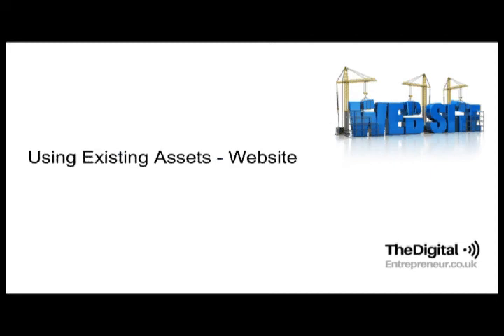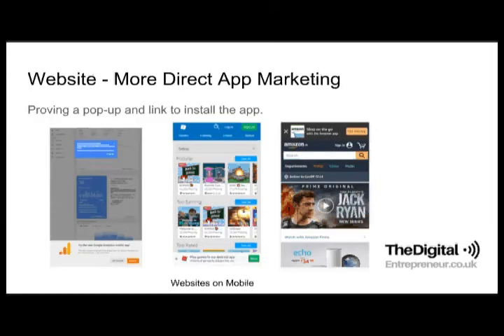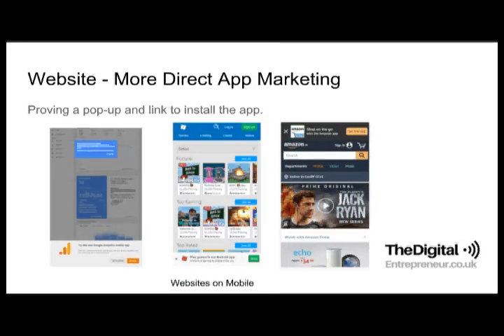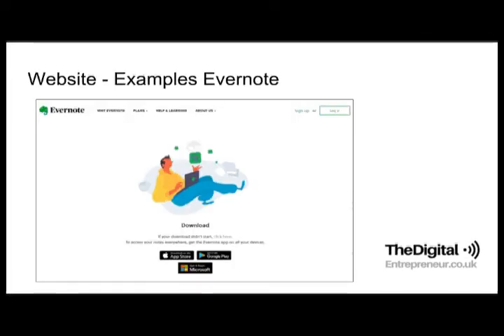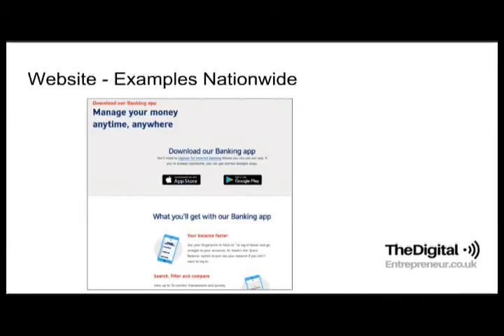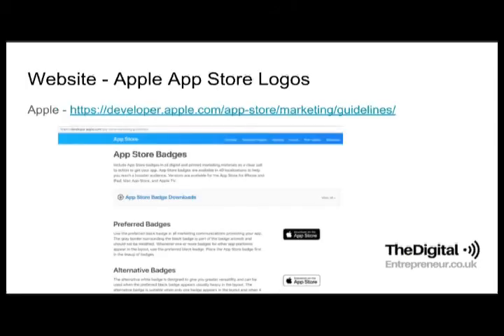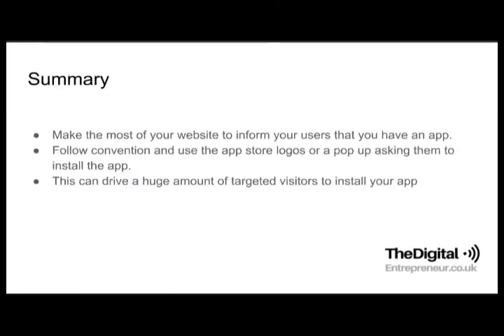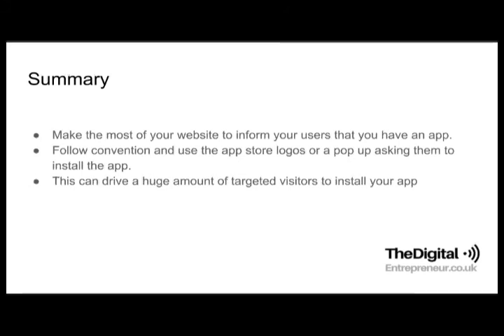App Marketing Course - Lecture 5